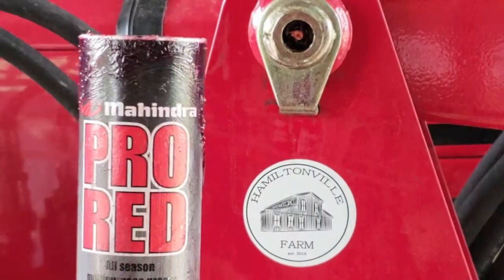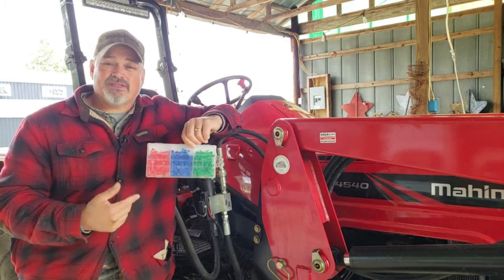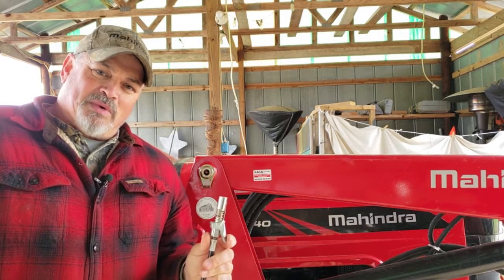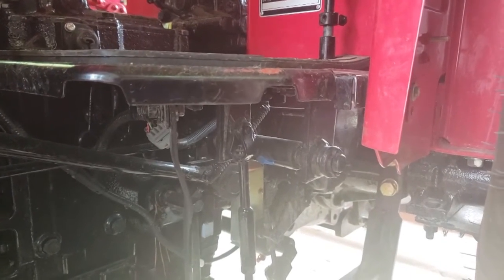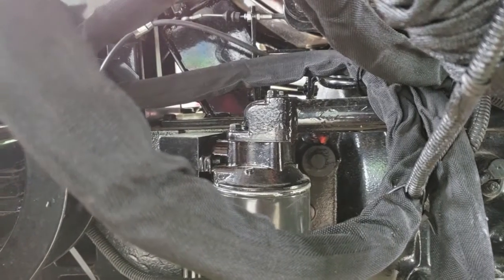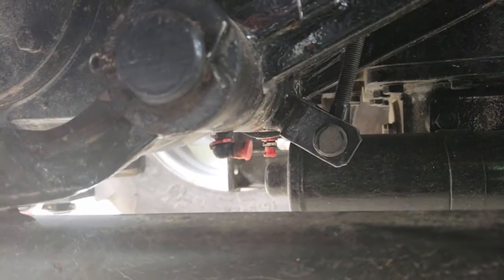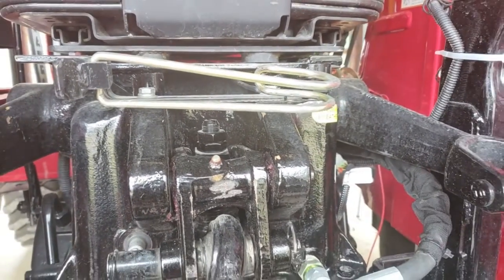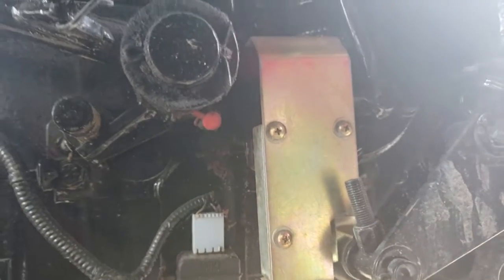How to lubricate (grease) a tractor~ Mahindra Tractor edition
I show you where the grease fittings are and how I lubricate the zerk fittings of my Mahindra 4540 4WD. If you want the equipment to last on your hobby farm or homestead you have to keep it maintained. Hope this video helps out the beginner tractor owner.

Just hit the red button and the bell icon to be notified when we release new videos! It is 100% FREE :)

Products we use on the farm:
SawHaul